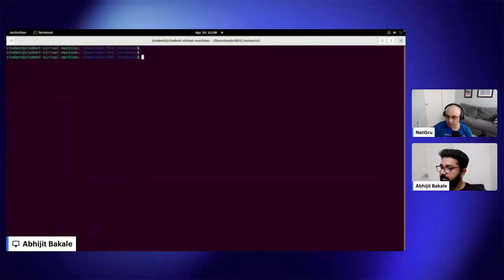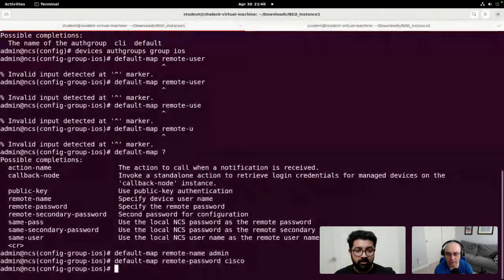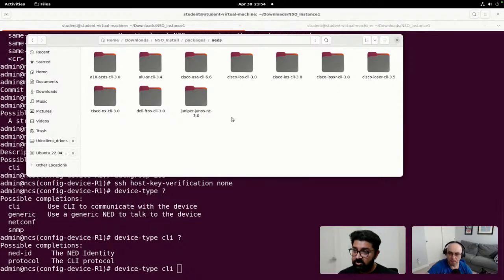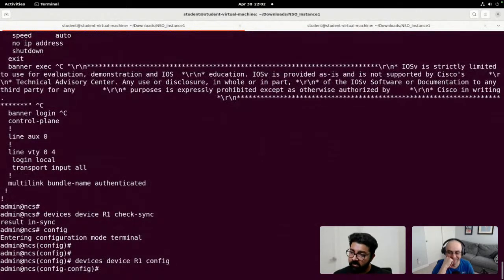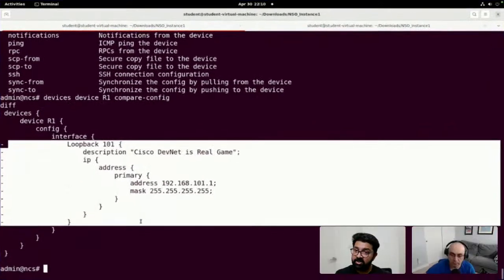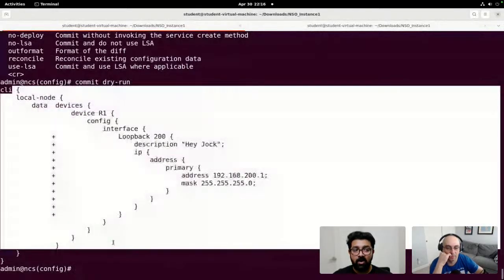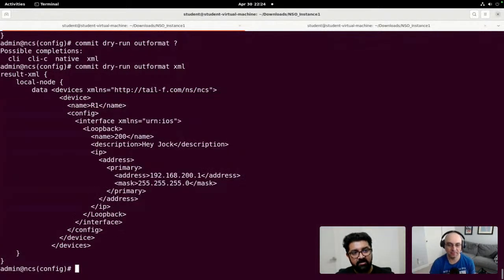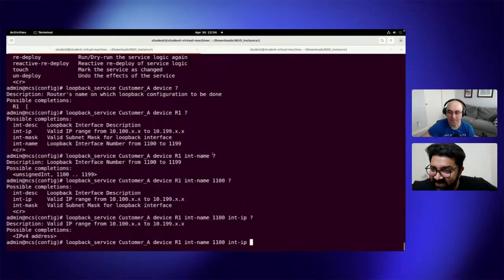Multi-Domain Automation with Cisco NSO - Part 2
In this second live stream about multi-domain automation with Cisco NSO, Abhijit and NetGru continue where they left off and will discuss and demo NSO service development concepts as well as benefits and architecture.